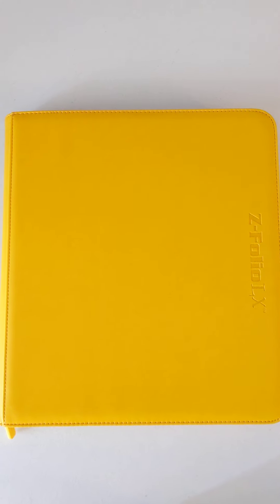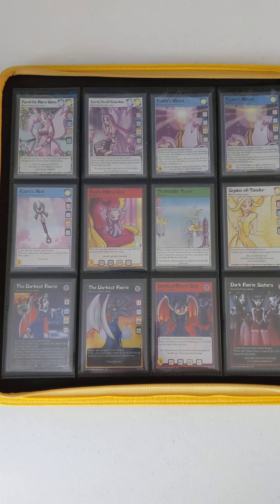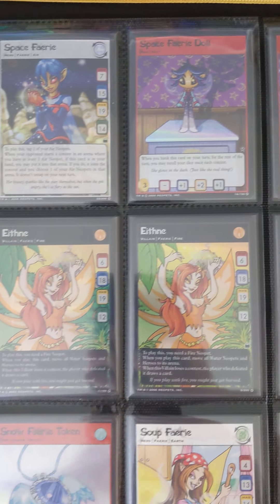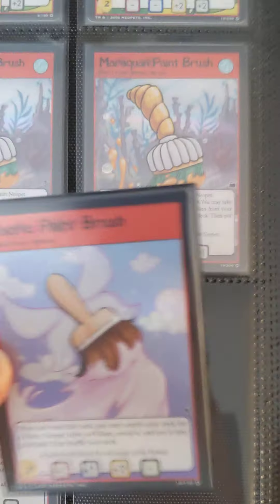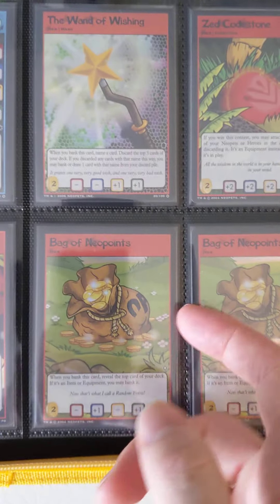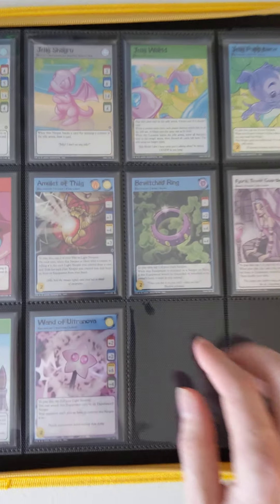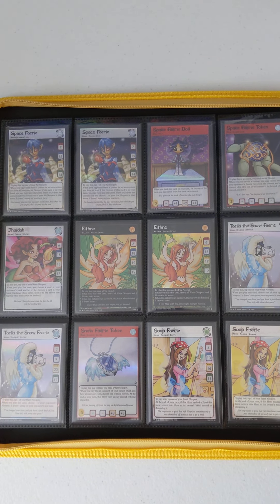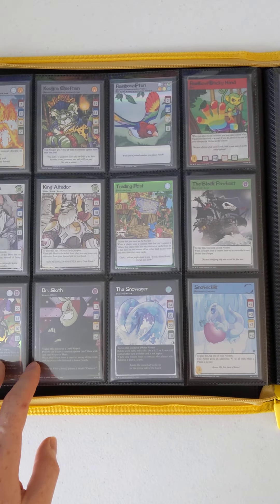The Most Niche TCGs I Collect (Raffi) - Part 4: Neopets TCG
A series of least popular card games that Raffi collects.

Part 4: The Neopets TCG by Wizards of the Coast (WotC), featuring colorful nostalgia from the OG MMORPG.